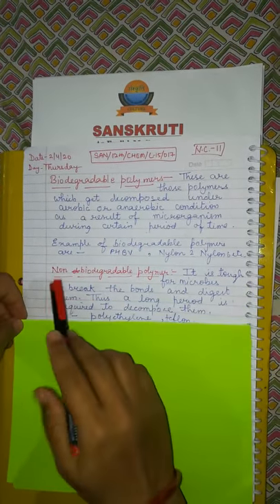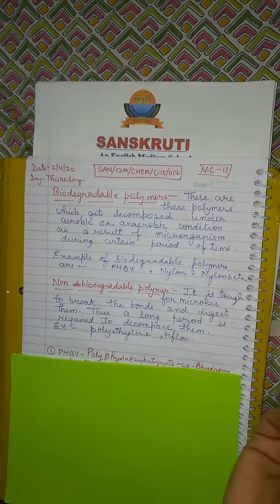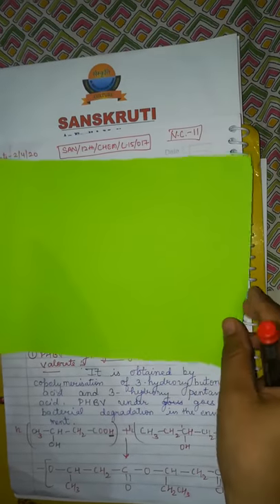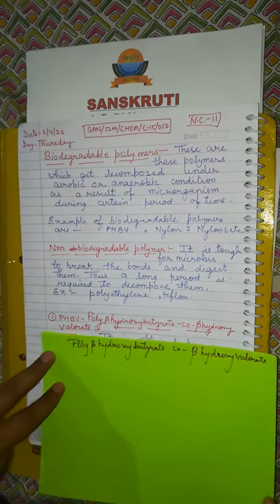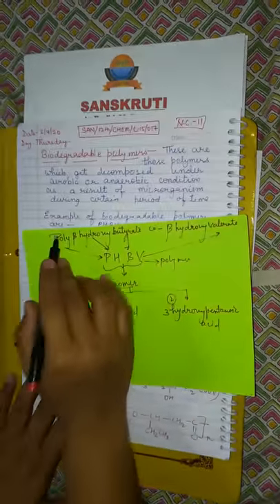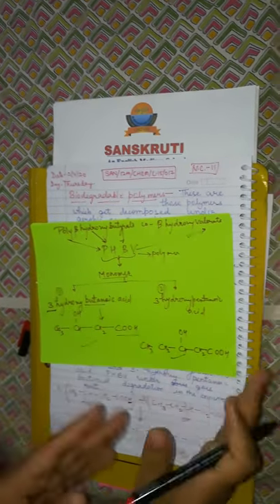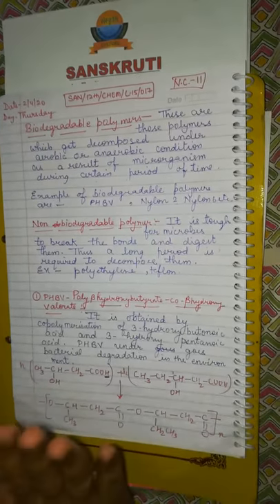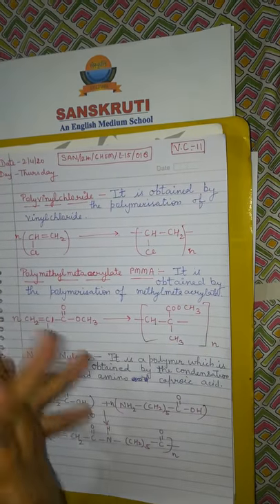Polymer part 09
Biodegradable and non biodegradable polymer, PHBV, PVC